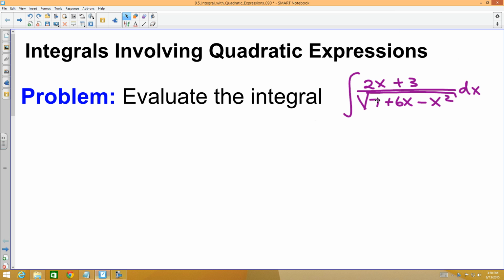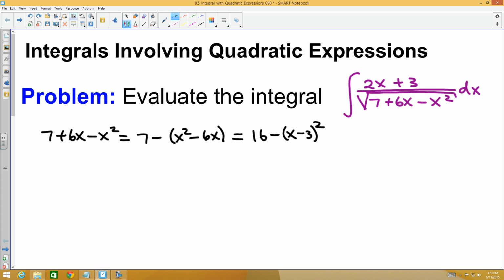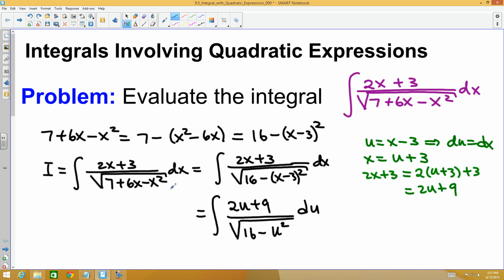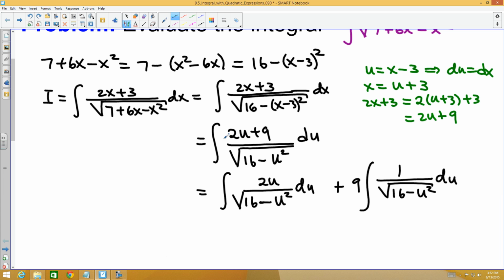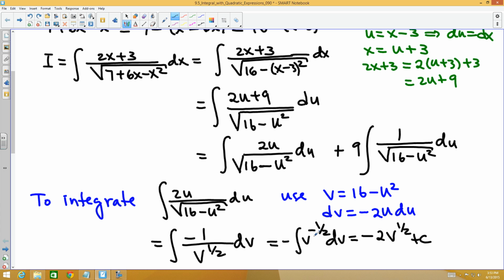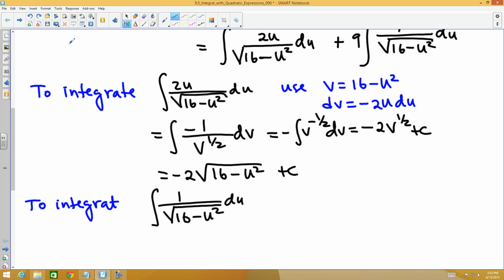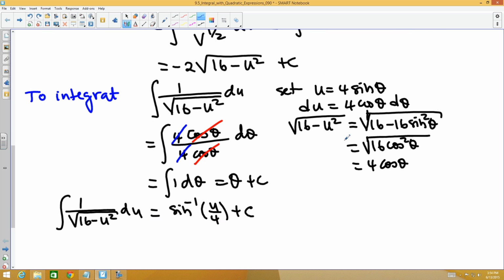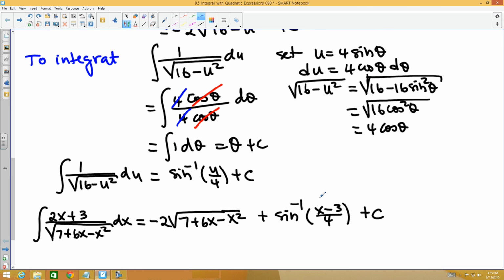9 5 Integral with Quadratic Expressions 091